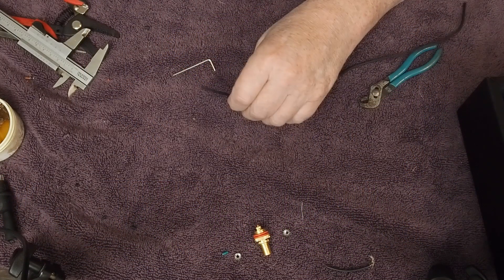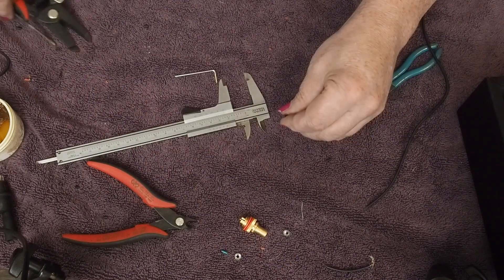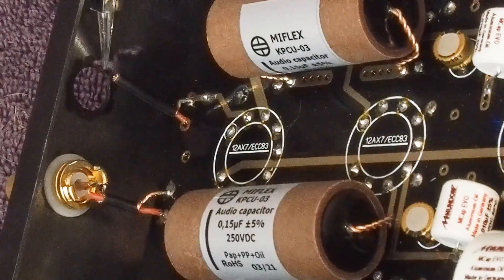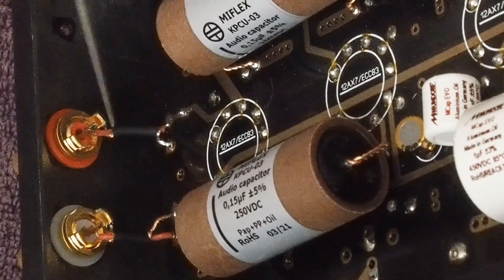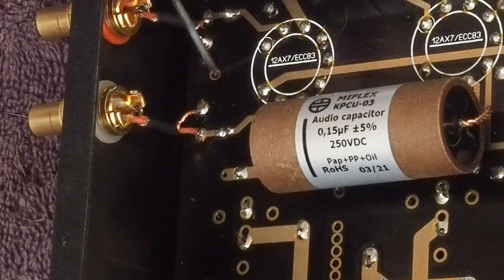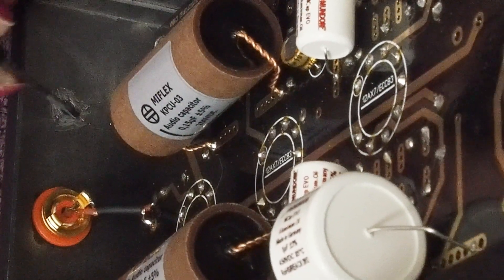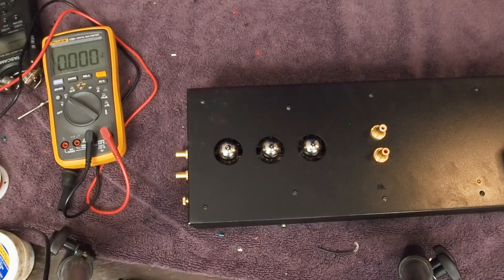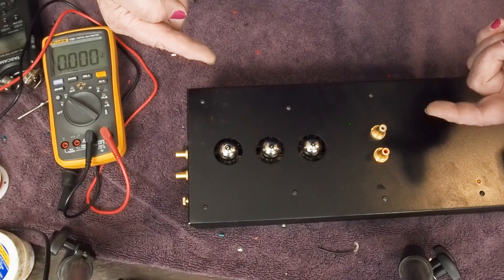All Tube Phono Stage Pre-amp Part 16: Final wiring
The video today covers more assembly of this phono stage pre-amp. We are doing the final wiring and voltage tests!

 This time I am doing the video in a very step by step manner for folks who have never done this kind of work before. This is a pretty simple metal working project and might be a good one for a beginner tube amp project. Plus it just really sounds amazing!

This is a video series about building a EAR834 clone, all vacuum tube phono stage pre-amplifier used for listening to vinyl. You can find the schematic for this Ebay kit at my website. I will upload a BOM for the parts I purchased, along with an estimated total cost at the end of the series.